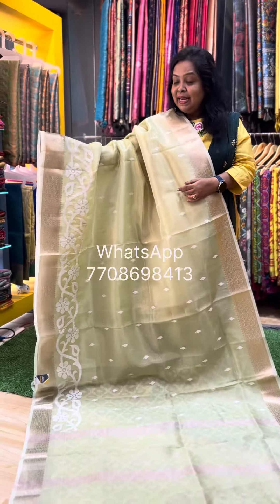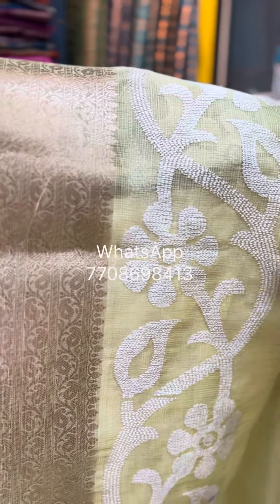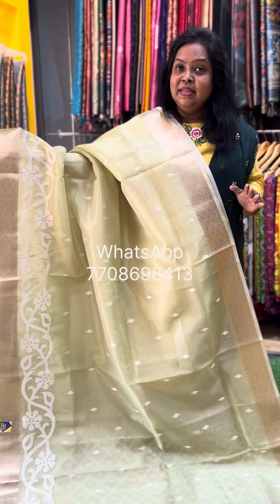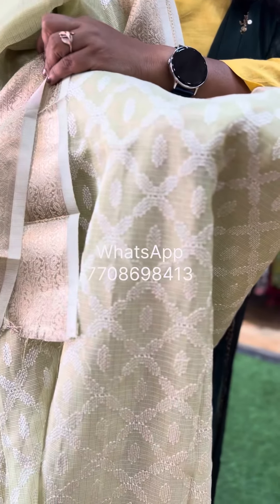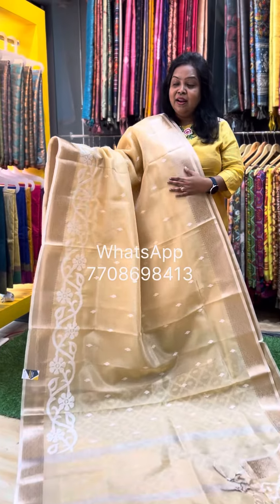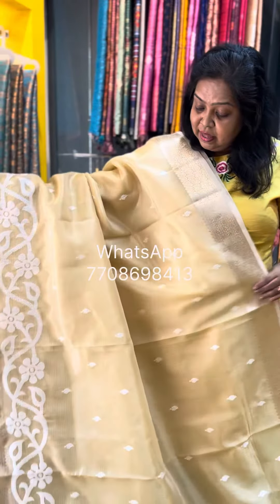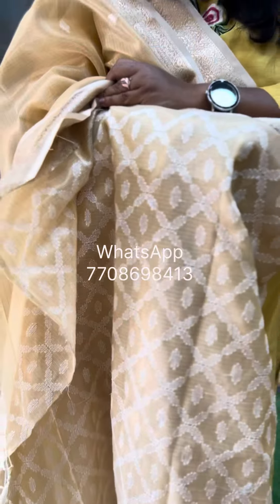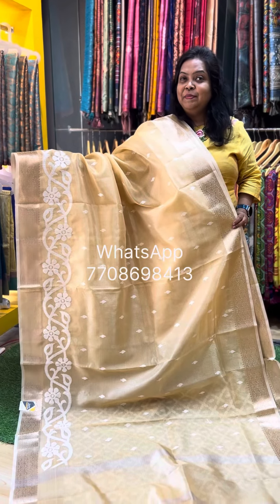Kota Jhamdhani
Say hello to this captivating kota in pastels.Absolutely love the  Jhamdhani embroidery throughout the borders in a white stitch fashion 😍❤️